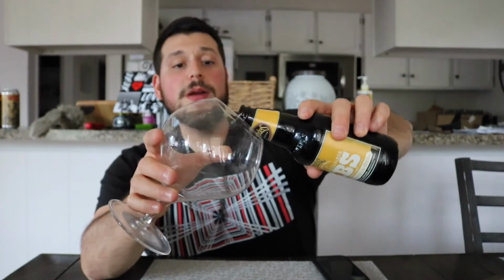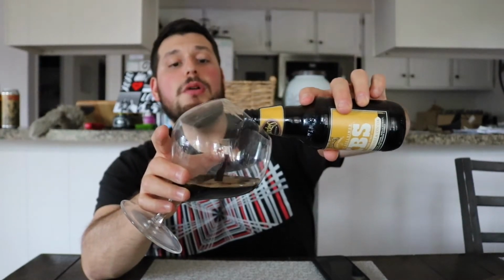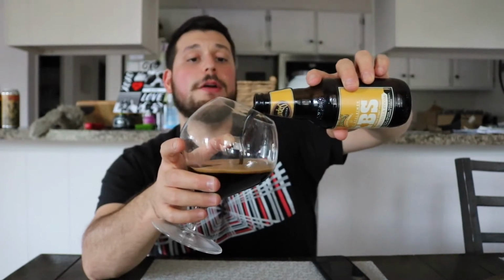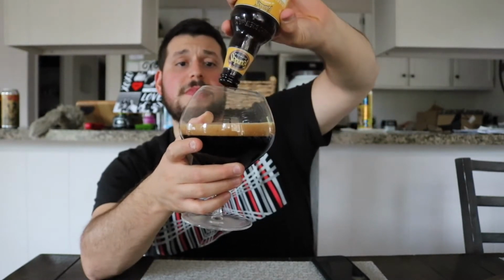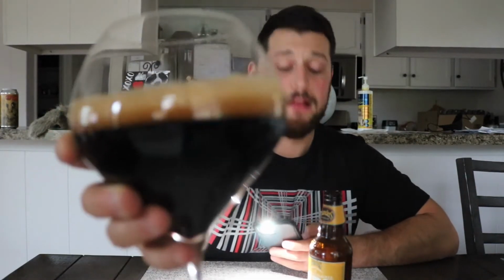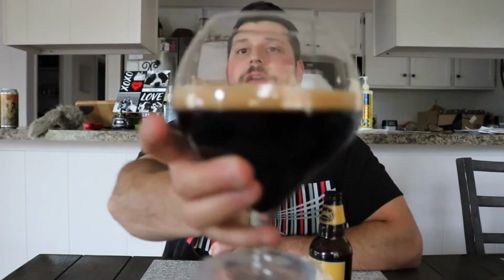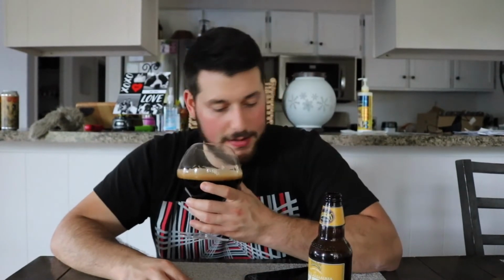Founders|KBS Cinnamon Vanilla Cocoa Review|Another KBS Variant!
Today I’m breaking down the new KBS variant! This BBA stout is uniting cinnamon vanilla & cocoa with a touch of barrel heat. This stout gets the job done on a chilly autumn night in northern Michigan.

📍Grand Rapids, MI
🍺12%

Want some additional content?!
Instagram + Untappd = “ pourmichiganbeer “